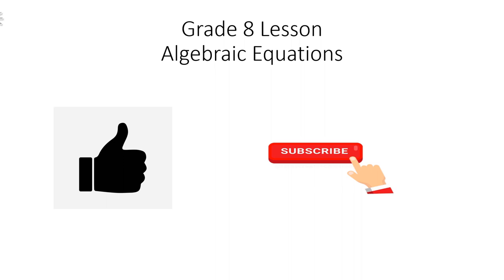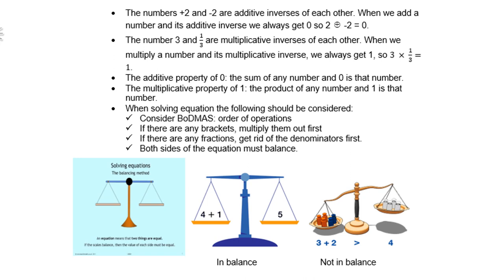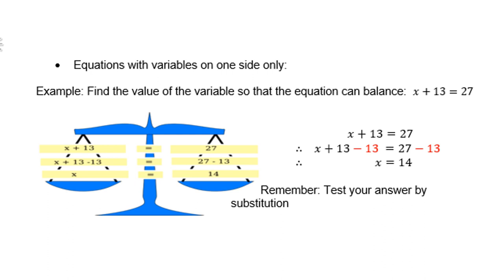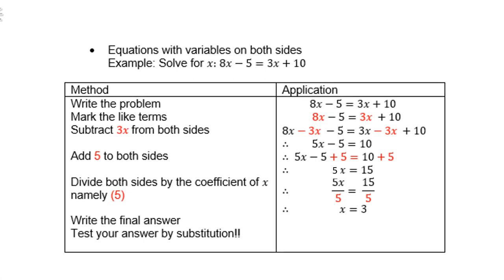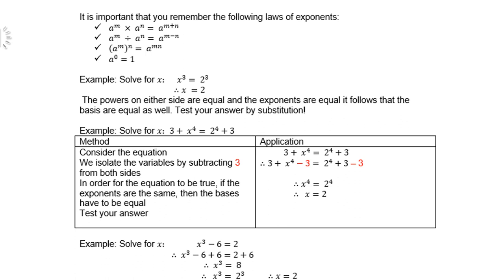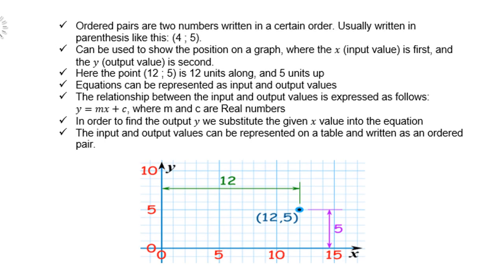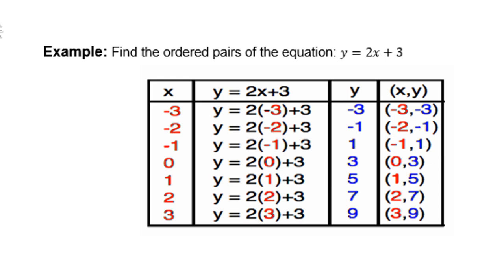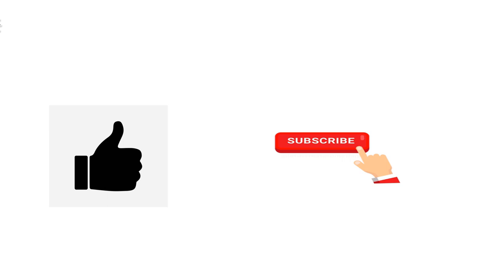Grade 8 Algebraic Equations